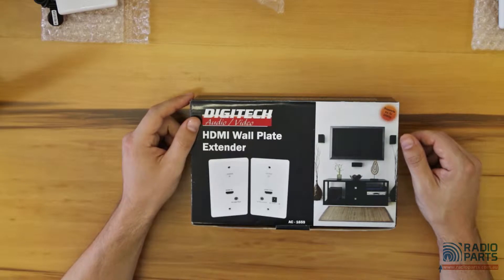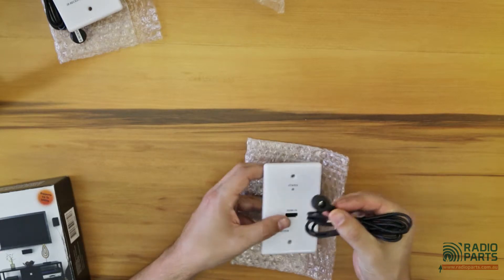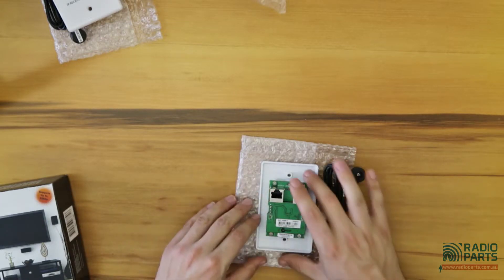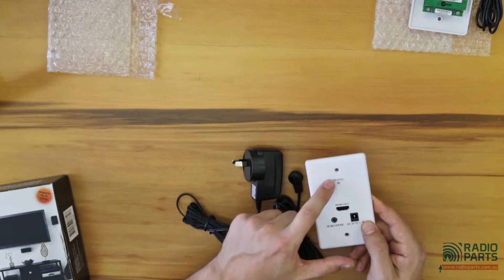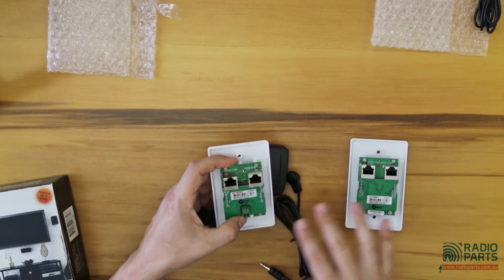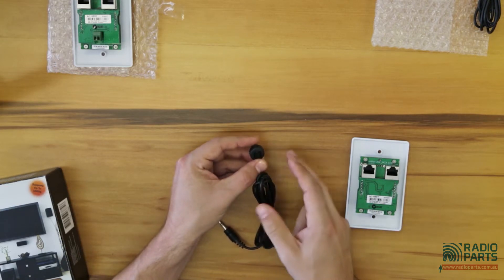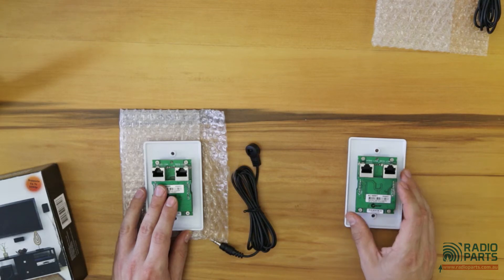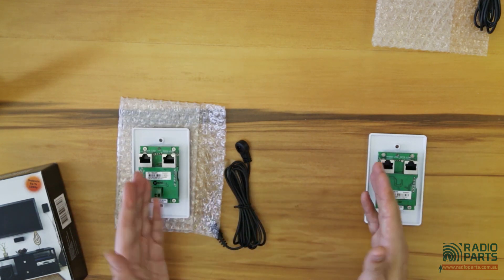AC1659 HDMI wall plate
A neat and simple wall plate high definition HDMI extender kit. This kit extends your high definition A/V source from your Blu-ray DVD Players, PS3 and XBOX etc. up to a maximum 100m via CAT5 cables through the wall cavities.